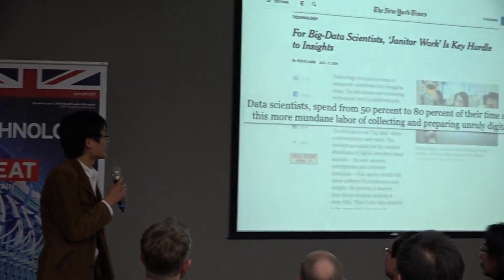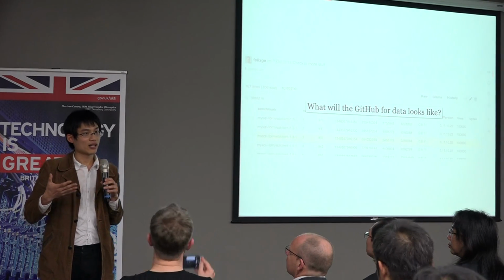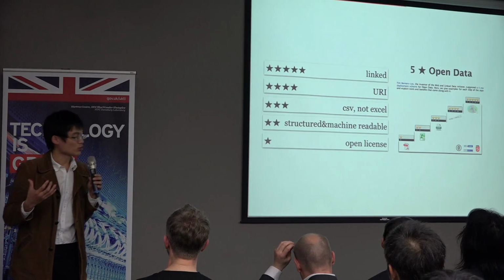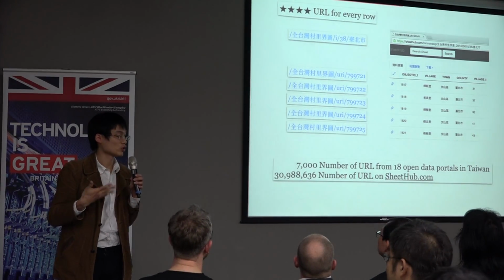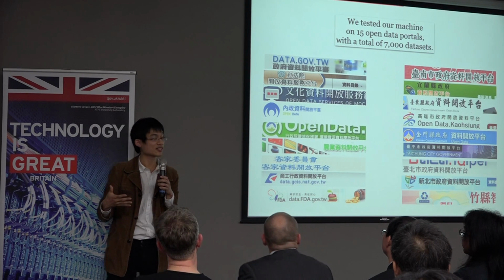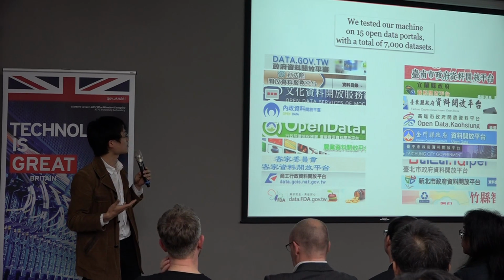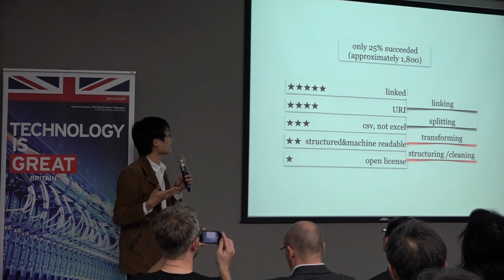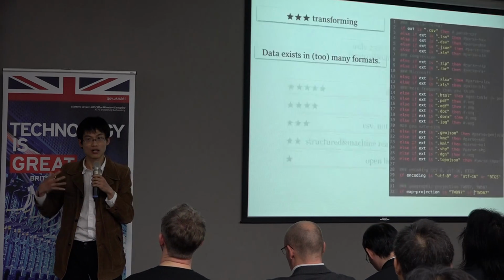Ignite Open Data: Muyueh Lee - SheetHub: What will GitHub for data looks like?